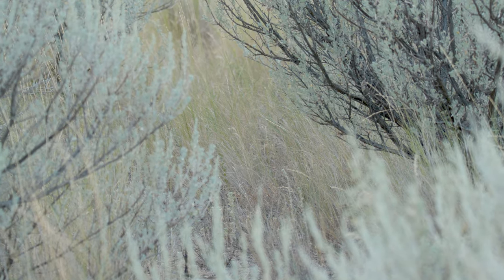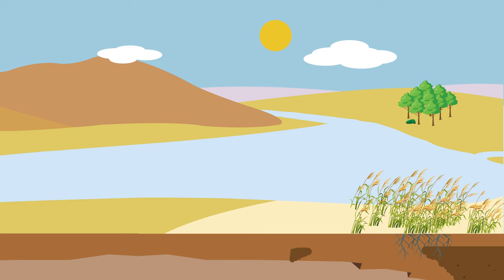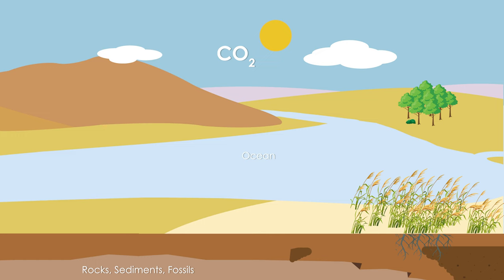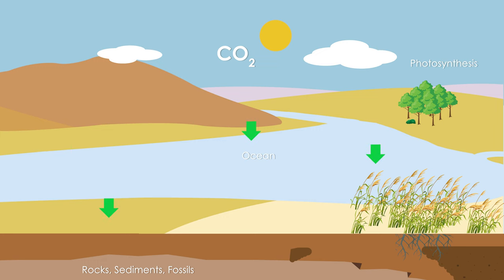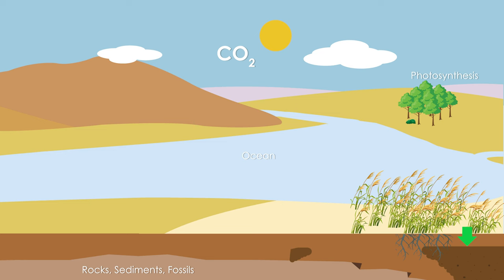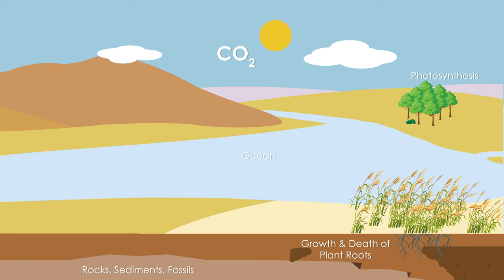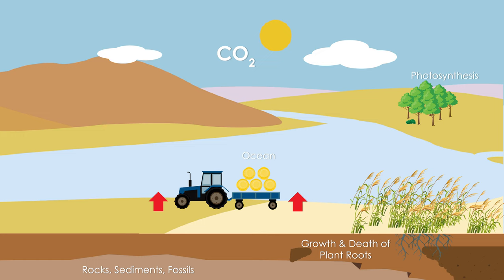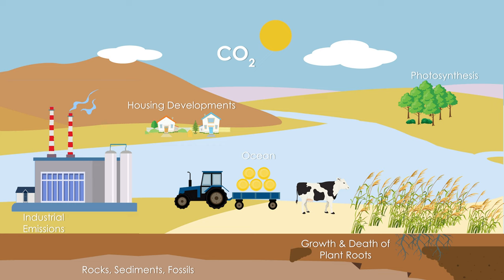Grasslands Conservation Council of BC - Carbon 101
One of the values that grasslands provide is the ability to sequester and store large amounts of carbon. 98% of carbon in grassland ecosystems is actually stored below ground because of the growth and death of plant roots. Carbon that is stored underground is more stable than above ground carbon. However, carbon can be released back into the atmosphere when grasslands are converted to agricultural land, housing developments, or industrial use or when they are improperly managed and invasive species, which have less extensive root systems and less ability to store carbon, replace native species.

One way to mitigate climate change is to conserve and properly manage grasslands. Check out this video featuring Dr. Tom Pypker to learn more.

Joy Factory Films Inc
Thompson-Nicola Conservation Collaborative
Okanagan Collaborative Conservation Program (OCCP)
Nature Conservancy of Canada / Conservation de la nature Canada
Thompson Rivers University
Canadian Forage & Grassland Association